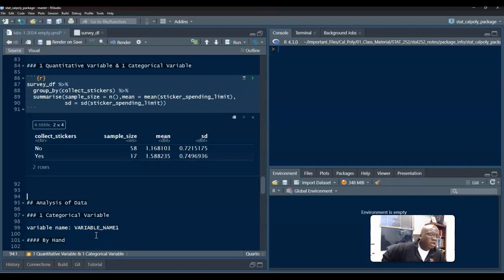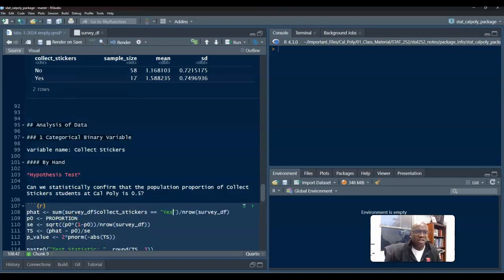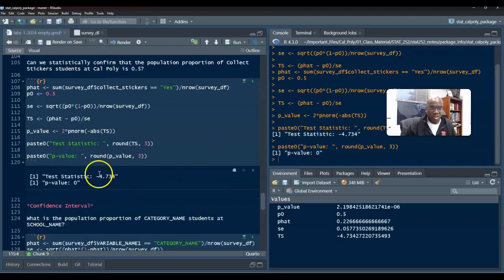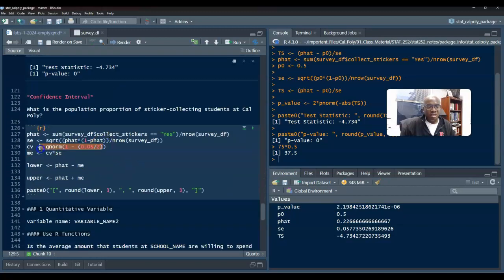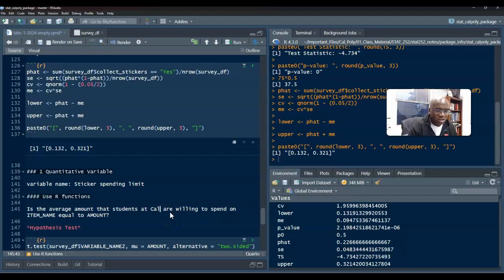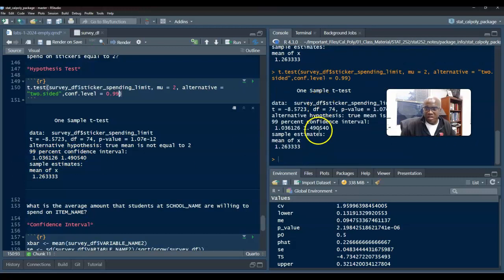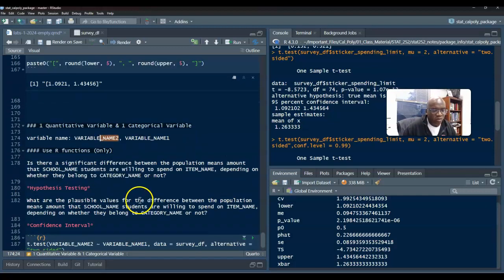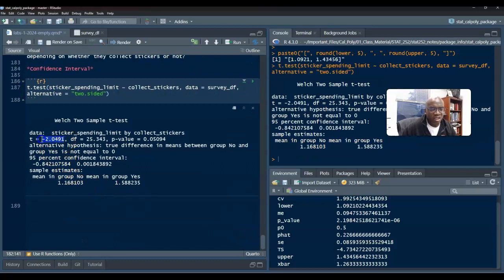Lab 1 - Analysis [3 of 3]